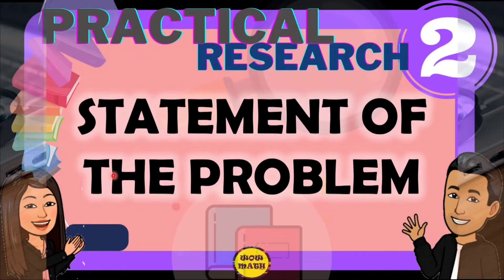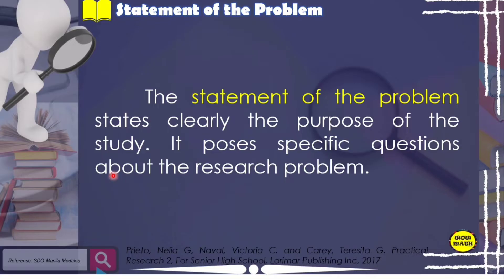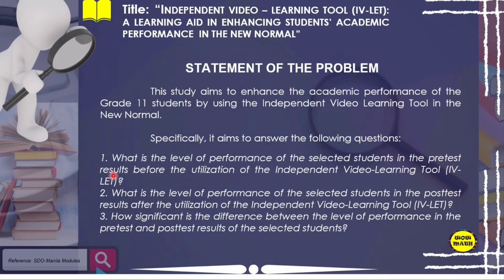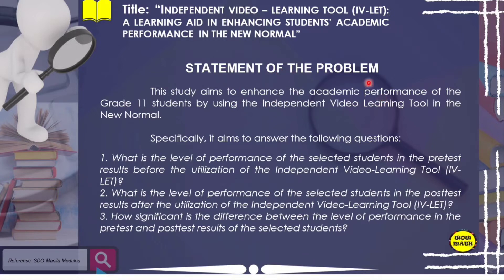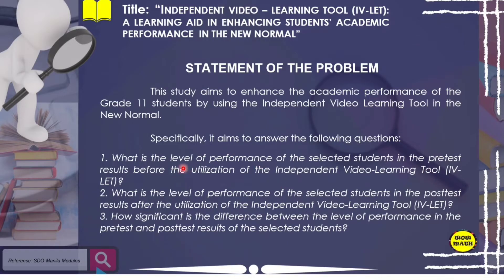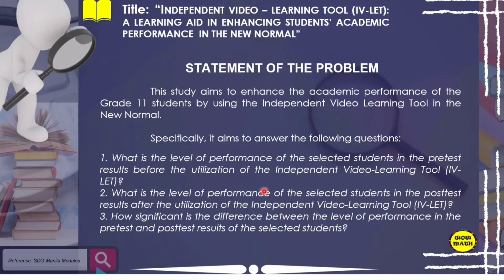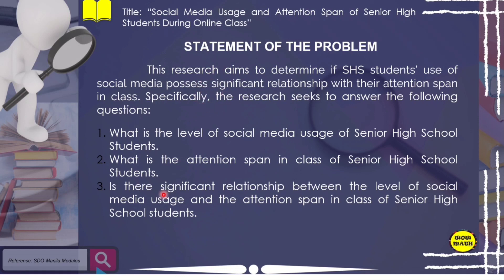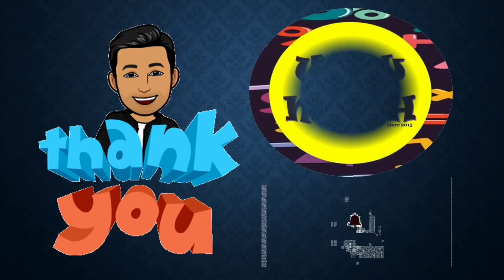STATEMENT OF THE PROBLEM || PRACTICAL RESEARCH 2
🟣 GRADE 11: STATEMENT OF THE PROBLEM

References:
Prieto, Nelia G, Naval, Victoria C. and Carey, Teresita G. Practical Research 2,
For Senior High School, Lorimar Publishing Inc, 2017

SDO MANILA Learner's Module, 2020